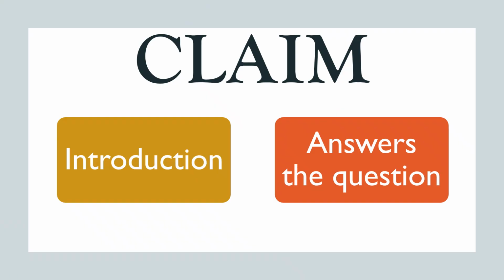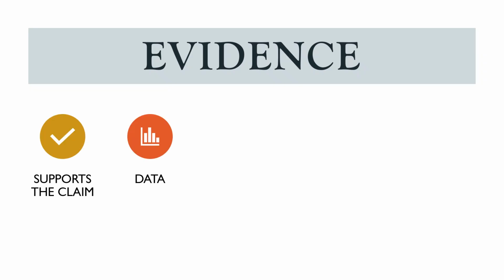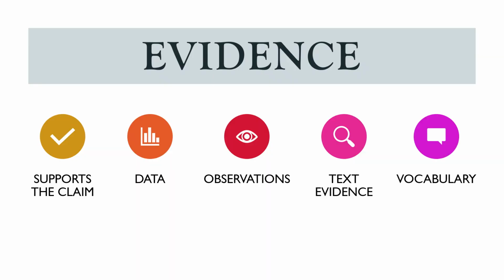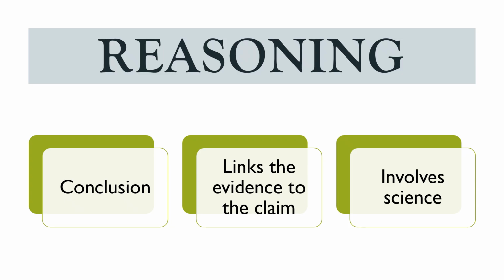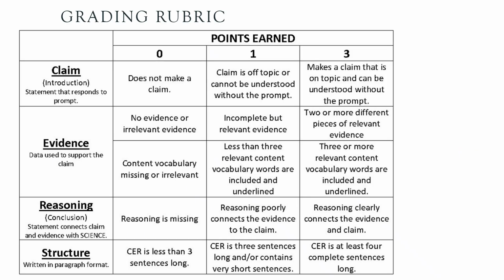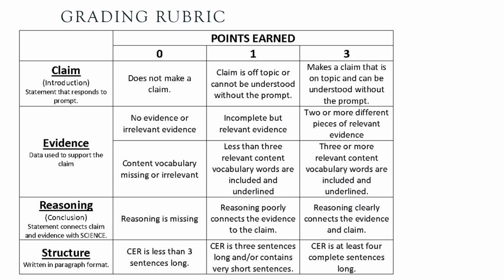How to Write a CER Paragraph